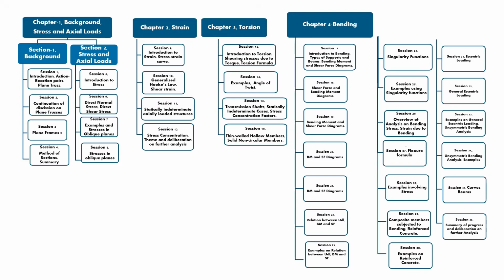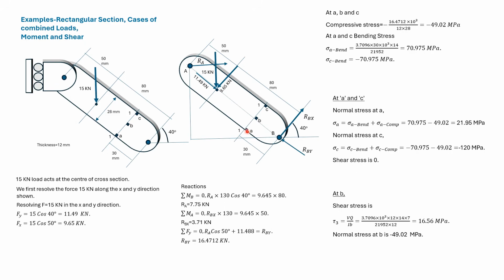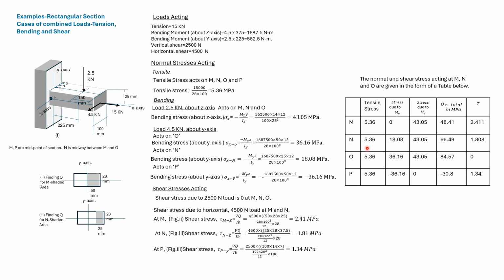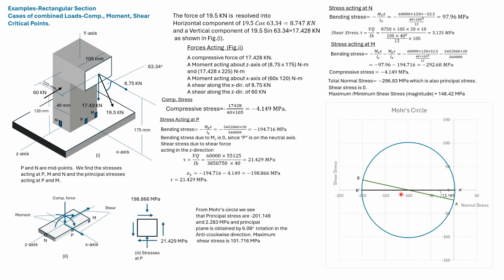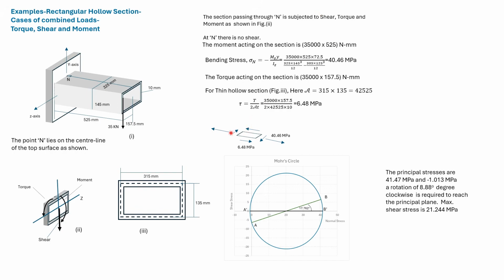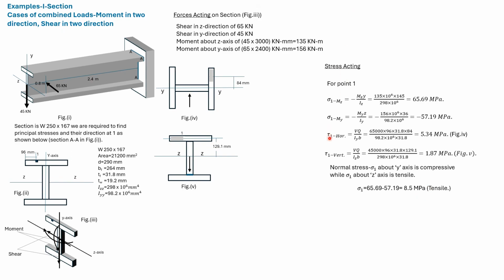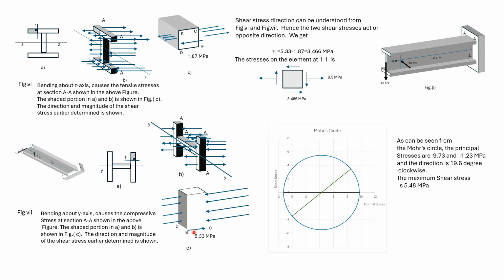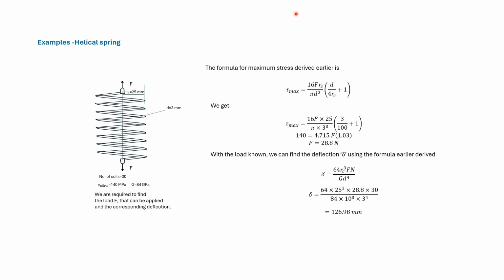Mech. of Materials-Combined load cases-Examples-Rectangular Sections.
Chapter 7, Session 55:- Combined load cases, Examples- Rectangular sections, Rectangular Hollow Section, I-beam.  Examples on Helical spring and on Dam problem.